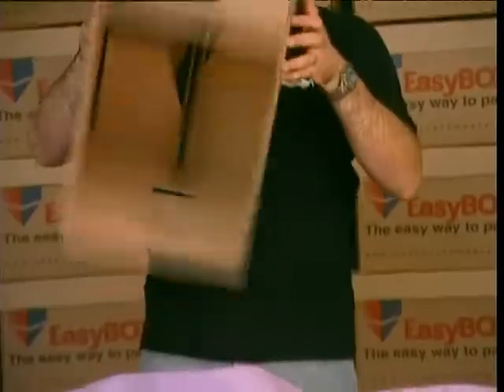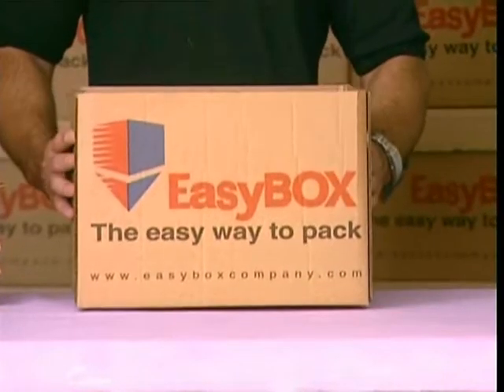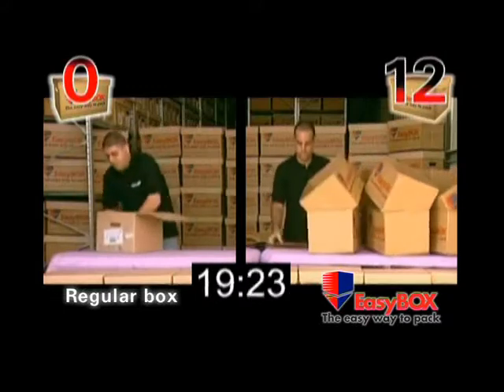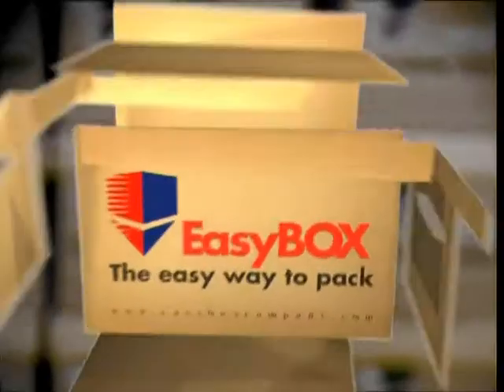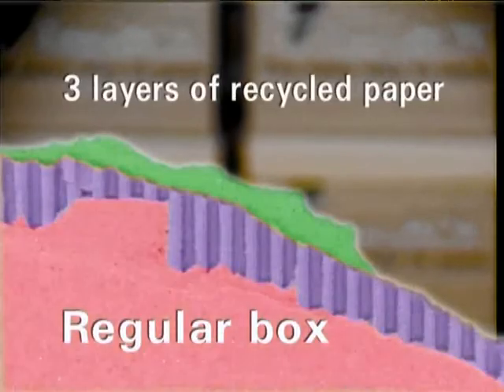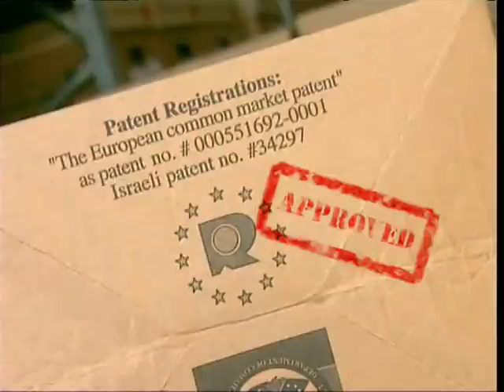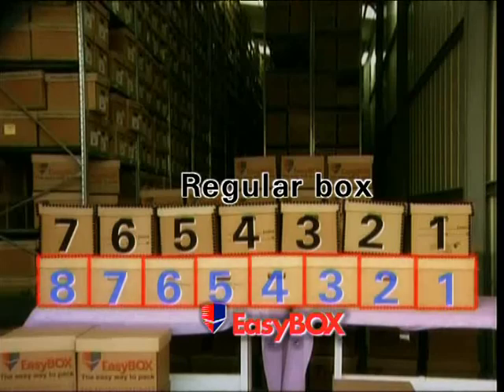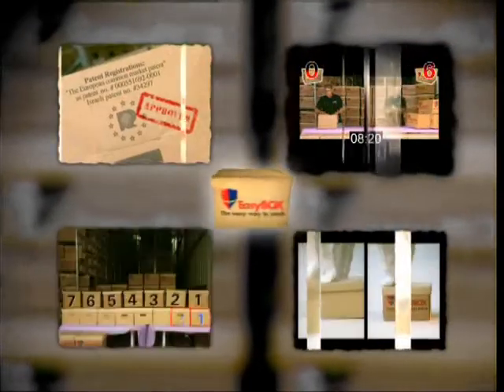EasyBox-The easy way to pack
Every day we custom design and build packaging solutions of all different sizes, for all different uses. As unique as each solution may be, however, they all share in common one great advantage: our Patented EasyBox folding system.

Whether it be shipping inventory, packing up your home, or getting produce ready for market, you can be sure that EasyBoxes will cut down your workload and plainly and simply make your life just a little bit easier.